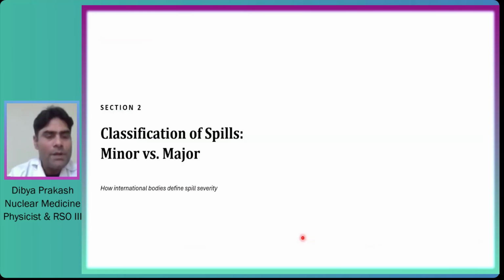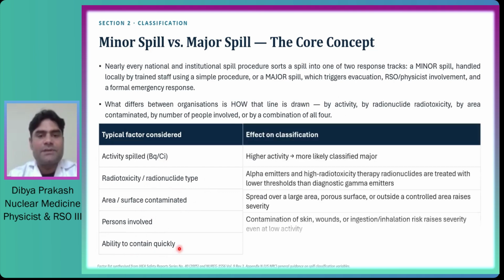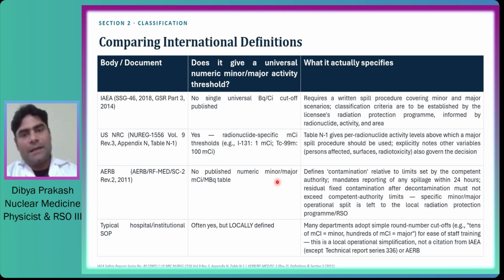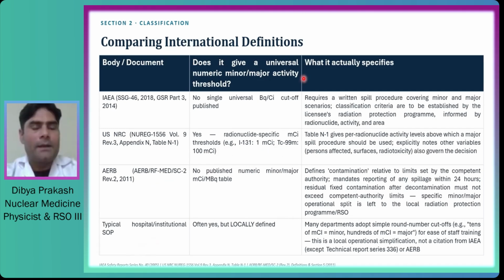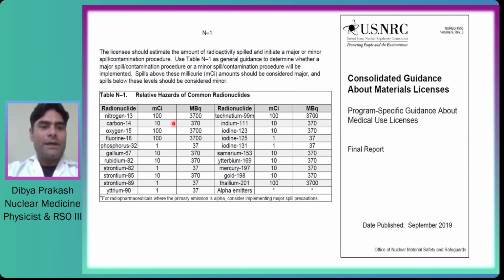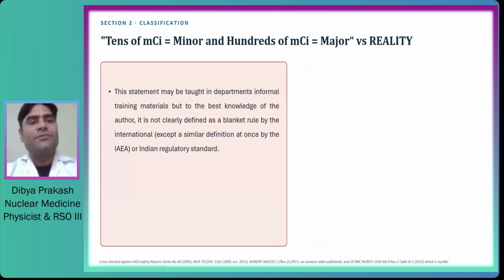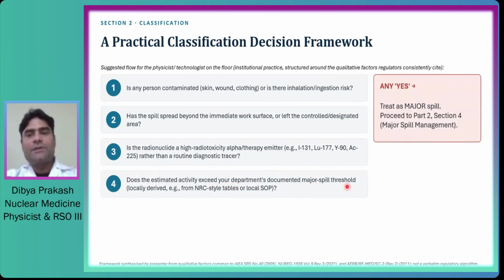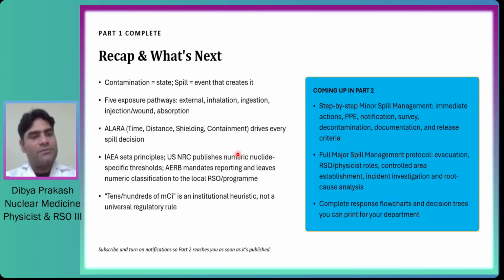Minor Spill vs Major Spill in Nuclear Medicine | Part 1 - Section 2 | IAEA, US NRC & AERB Guidelines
How do you know whether a radioactive spill is MINOR or MAJOR?

This is Part 1 – Section 2 of the Spill Management & Decontamination in Nuclear Medicine lecture series.

In this lecture, you'll learn how radioactive spills are classified using internationally accepted radiation safety principles and how different regulatory organizations approach spill severity.

📚 In this video, you'll learn:

✅ Minor vs Major Spill classification

✅ Factors that determine spill severity

✅ IAEA recommendations

✅ US NRC radionuclide-specific spill thresholds

✅ AERB guidance for Nuclear Medicine facilities

✅ Why "Minor vs Major" is NOT based only on activity

✅ Practical spill classification decision framework

✅ Frequently asked viva and certification questions

✔ Radiation Safety Officers (RSOs)

✔ Nuclear Medicine Physicists

✔ Nuclear Medicine Technologists

✔ Residents

✔ Medical Physics Students

✔ Nuclear Medicine Students

International Guidelines Covered

• IAEA Safety Reports Series No. 40

• IAEA GSR Part 3

• US NRC NUREG-1556 Volume 9

• AERB RF-MED/SC-2 (Rev.2)

• ICRP Publication 103

📺 Previous Video

Part 1 – Section 1

✔ Radioactive Spill

✔ Radioactive Contamination

✔ Exposure Pathways

✔ ALARA Principle

▶️ Coming Next

Part 2 – Section 3

✔ Step-by-Step Minor Spill Management

✔ Immediate Response

✔ PPE Selection

✔ Spill Kit

✔ Area Isolation

✔ Documentation